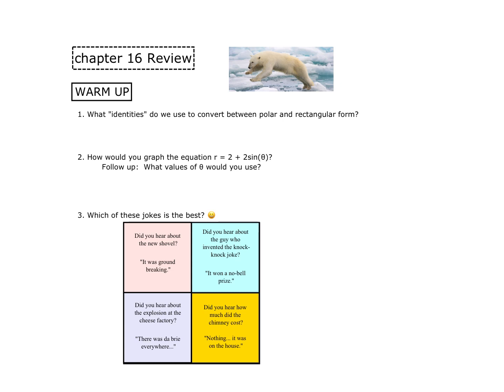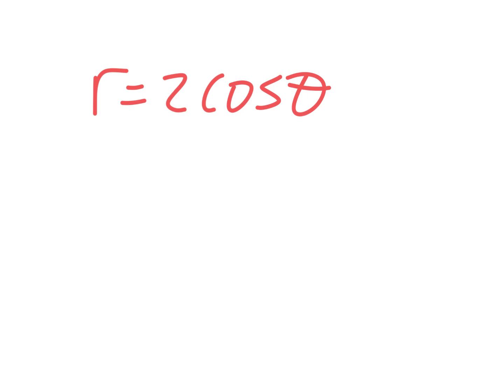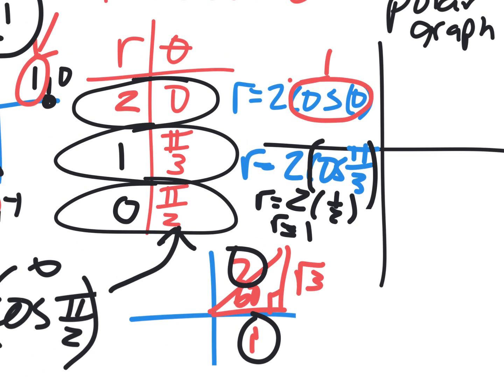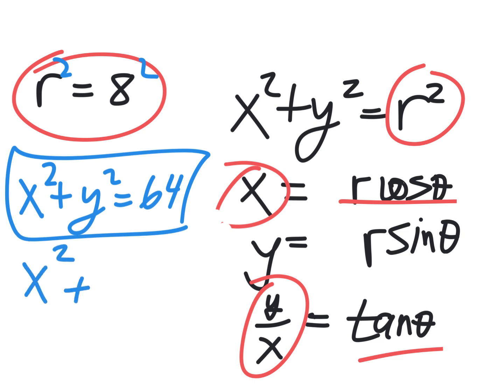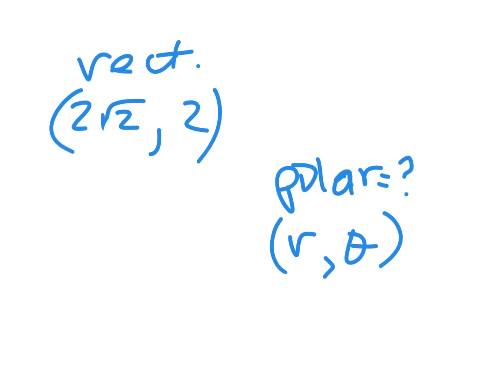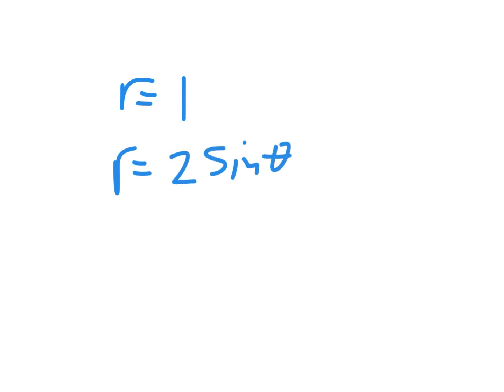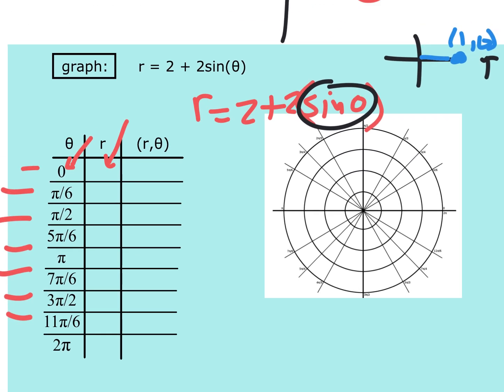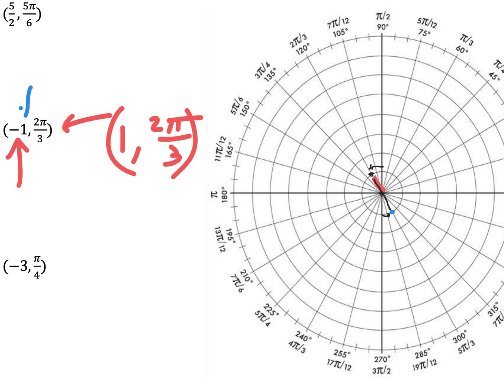Ch+16+Review+Notes-1 May 4